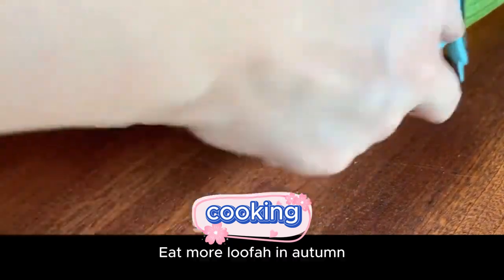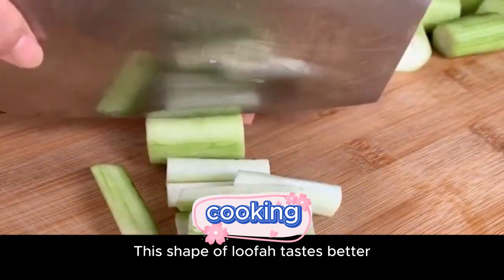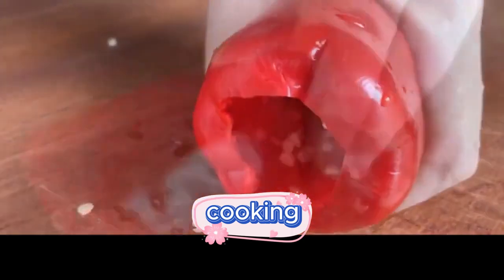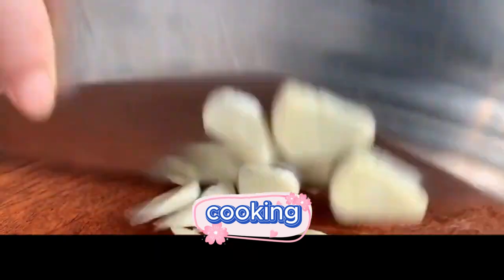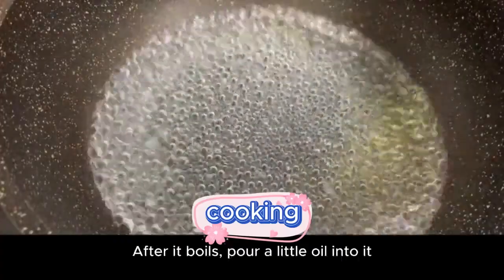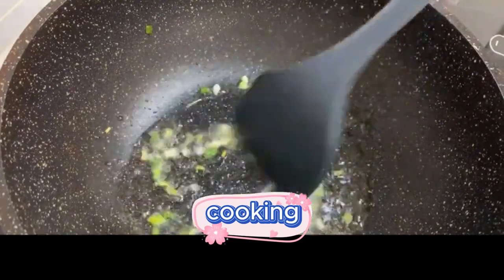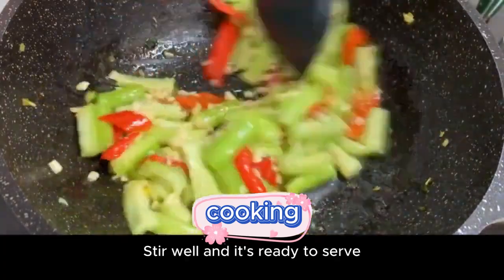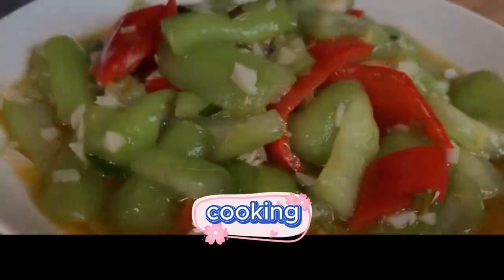how to stir fry delicious luffa for family meals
In this engaging video tutorial, discover the art of creating delectable stir-fried luffa, a fantastic addition to family meals. With easy-to-follow steps and expert tips, viewers are guided through the process of preparing a flavorful and nutritious dish that will tantalize taste buds and elevate home-cooked meals.

The video begins by showcasing the fresh luffa, emphasizing the importance of choosing ripe, firm luffa for the best results. The presenter adeptly demonstrates the preparation steps, including washing, peeling, and slicing the luffa into uniform pieces, ensuring even cooking and presentation.